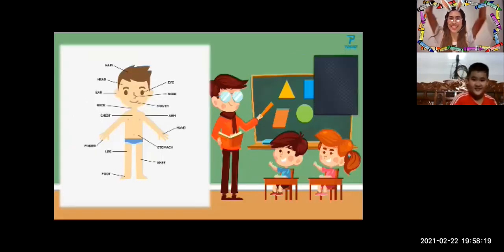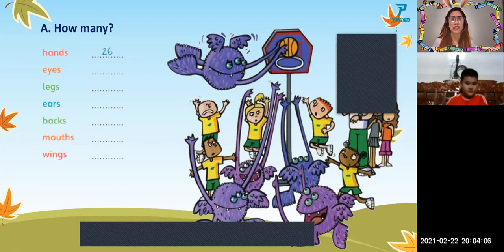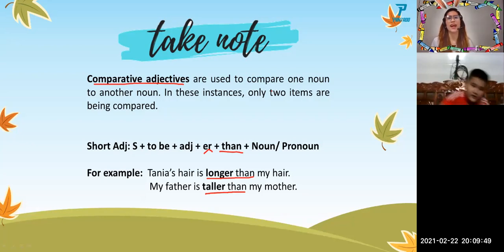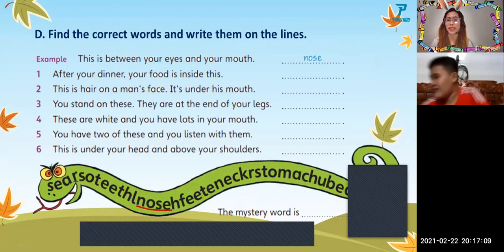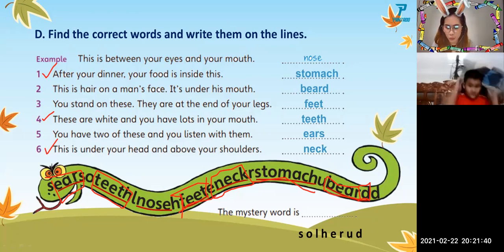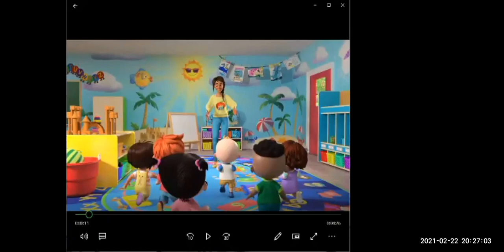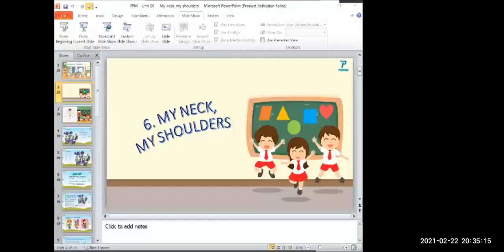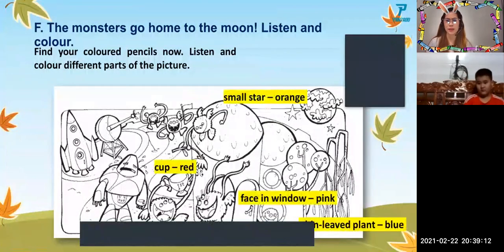PK2012094- 02-22-21- Day 10- FFM Unit 6